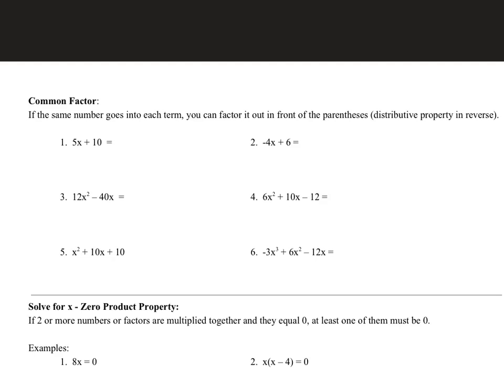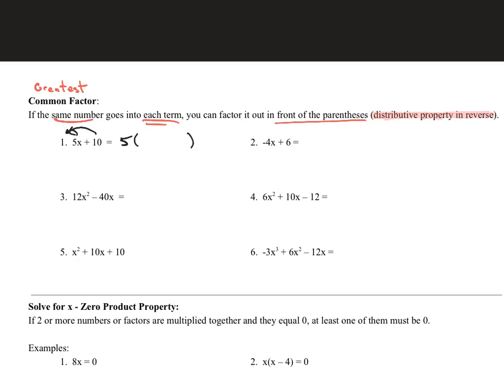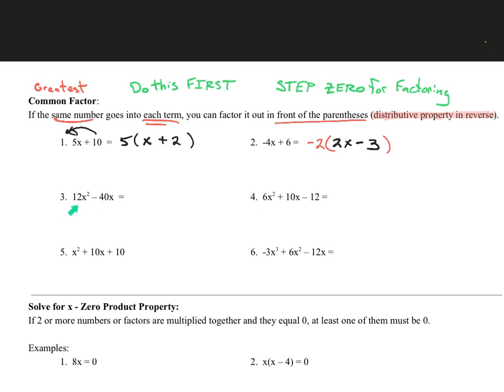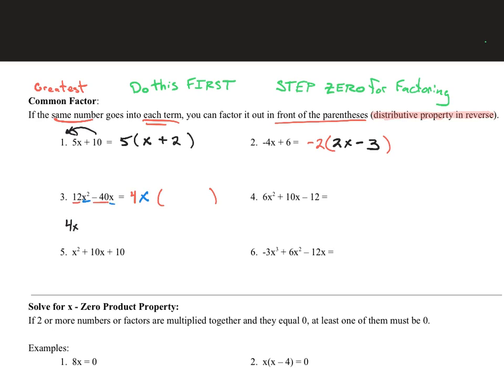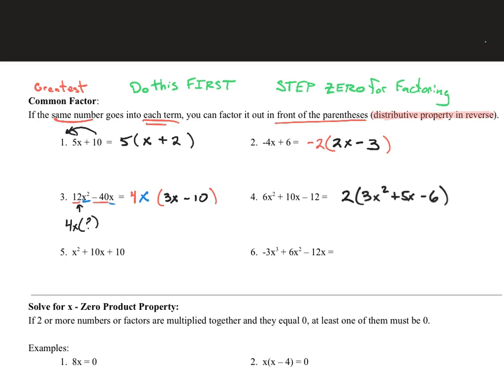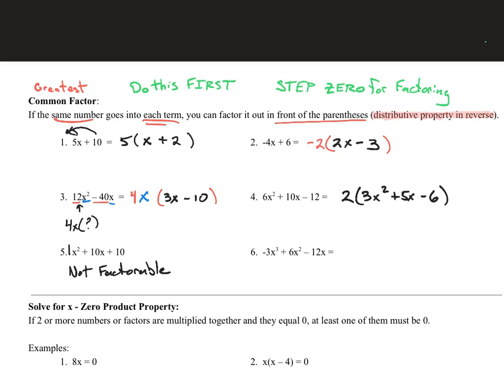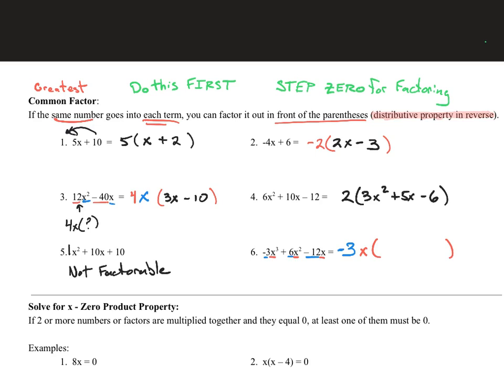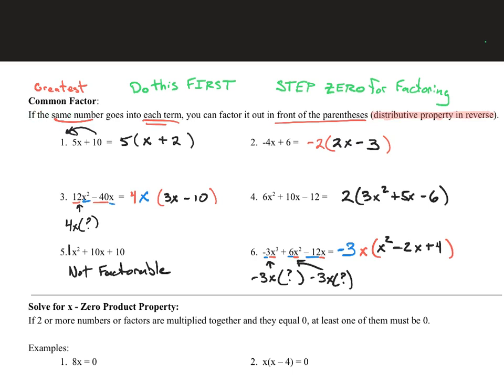Greatest Common Factor Notes